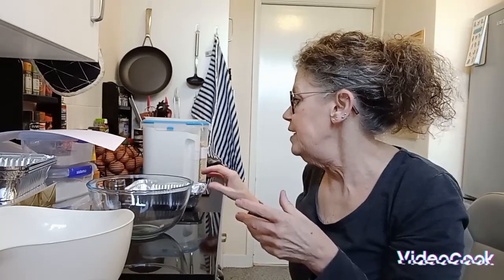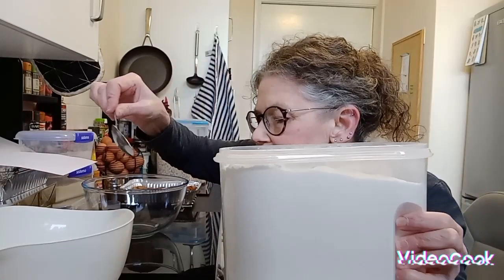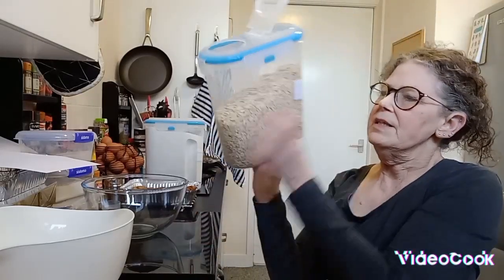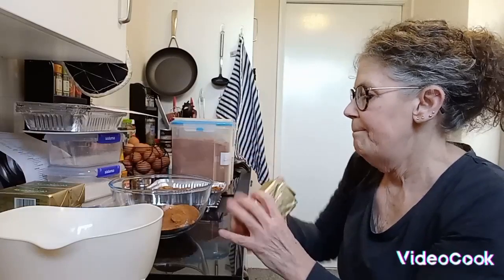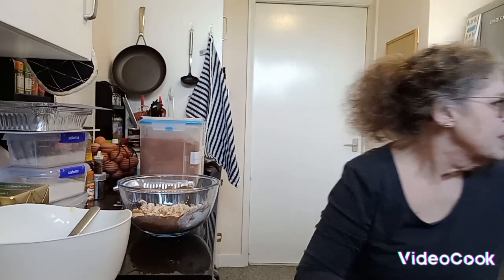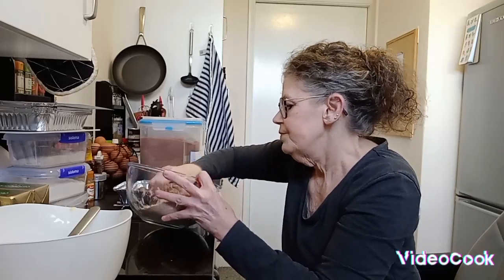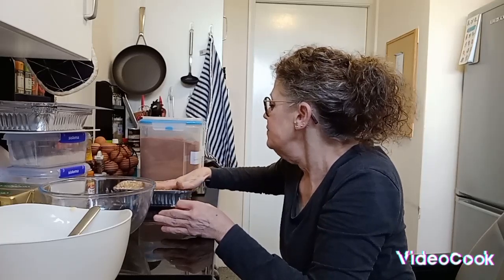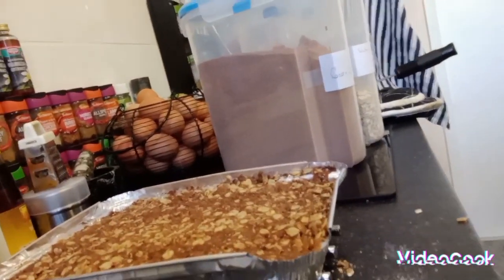apple crumble @BiteGlutenFree gluten-free and diabetic friendly recipe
Here is the video where I make the filling:
This was my first time using these little food trays to bake in. I took the precaution of putting a pan under them as they were baking, and that was a good plan. two of them boiled over, so I saved the bottom of my oven. I'm not able to scrub my oven, and haven't had anyone in to do it for me since the first lockdown in 2019. Oh, well, it is what it is, as we say. I also discovered that my cake lifter came in quite handy. The trays aren't strong enough for you to lift them out of the oven, so I slid the cake lifter under them and lifted them out nicely. That cake lifter was one of the best investments I've made for baking. Next time, I'll refrigerate the butter before I make the crumble! I'll show how the fillings are made next time.